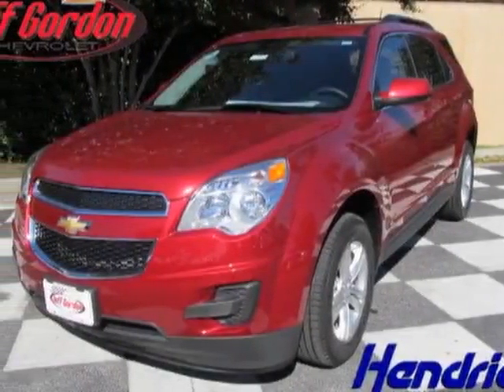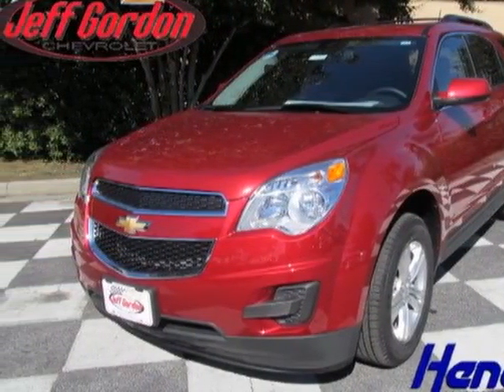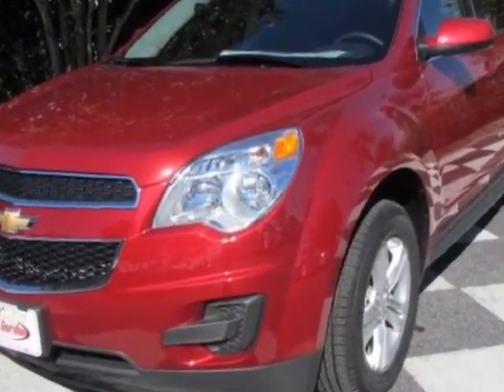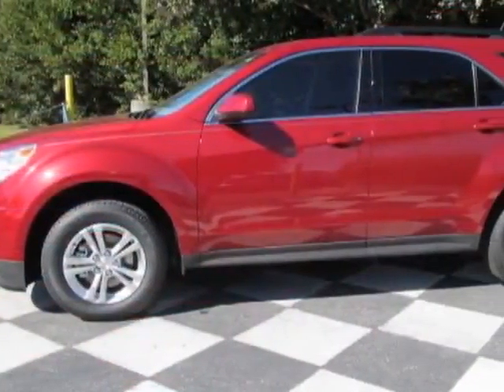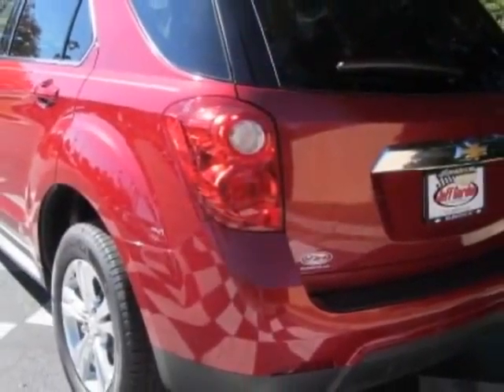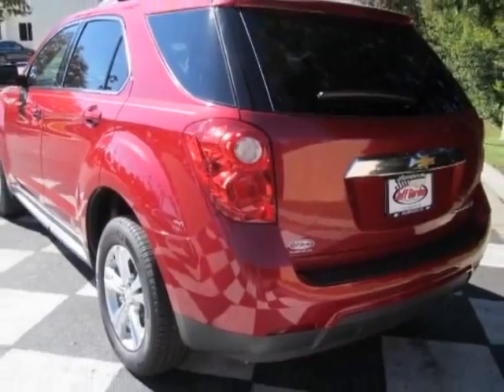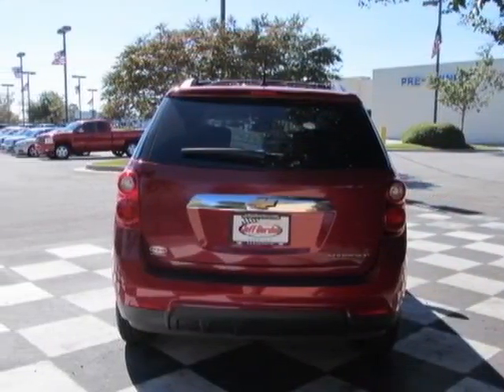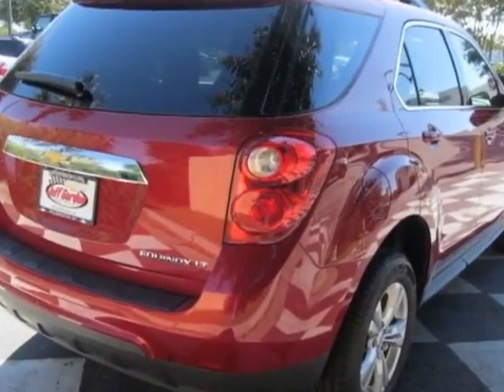2013 Chevrolet Equinox FWD 4dr LT w/1LT SUV - Wilmington, NC